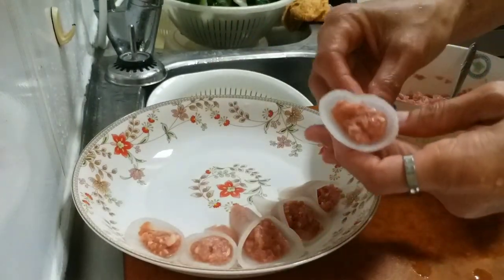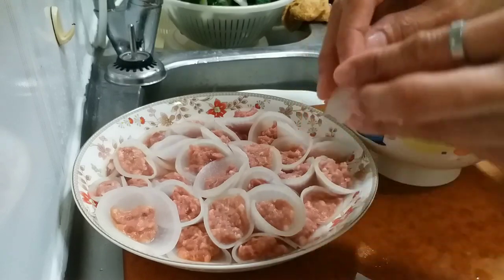How to cook Sliced White Radish with minced pork.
The combination of this two ingredients is perfect. Easy to prepare to those who has passion about cooking. Can use for lunch